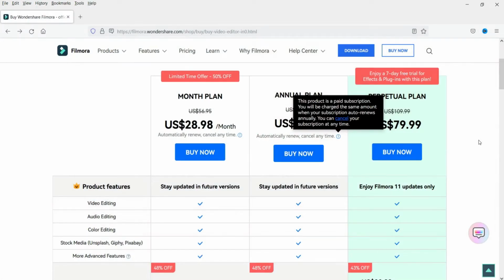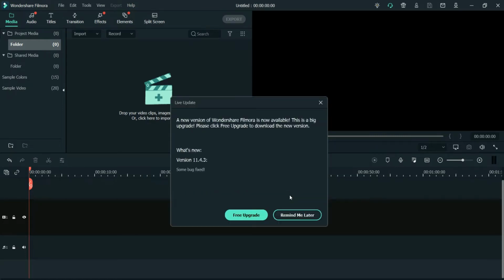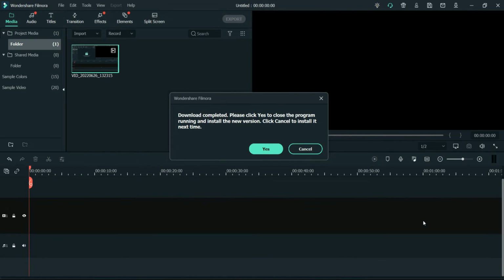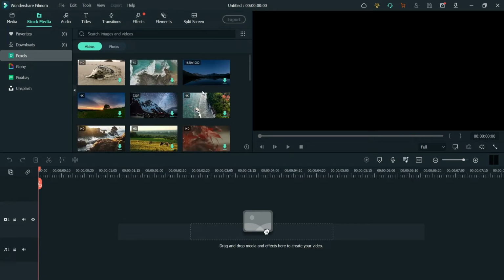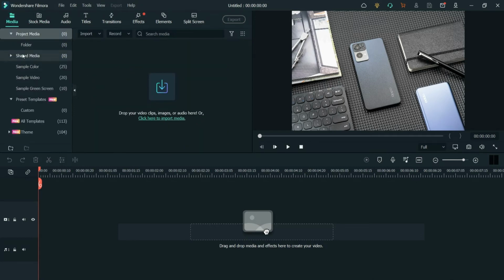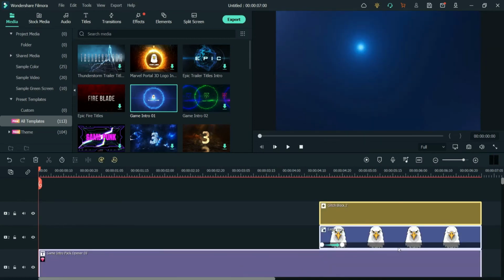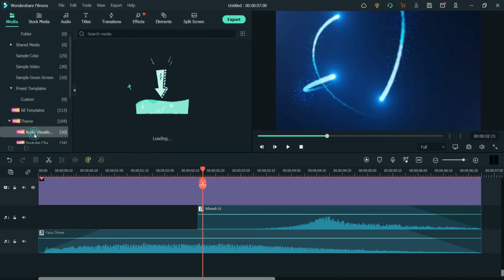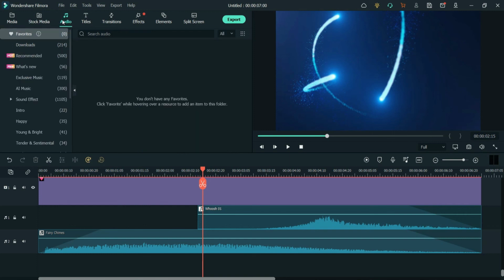How to upgrade to Filmora 11 | Filmora 11 Upgrade Process | Filmora 11 Free upgrade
In this video, we will learn how to upgrade to Filmora 11. You may be using Filmora X or Filmora 9 then you can upgrade to Filmora 11 for free. There is a Filmora 11 free upgrade. There are added features to Filmora 11 upgrade.
I have been using Filmora for years and it is one of the best video editing tool.

So I will be publishing many videos on Filmora tutorials in coming days. In this Wondershare Filmora 11 video series, we will go through all the elements of the new Filmora 11.

👉 Topics covered in this video:
✅ How to upgrade to Filmora 11
✅ Filmora 11 Upgrade Process
✅ Filmora 11 Free upgrade
✅ how to upgrade filmora x to filmora 11
✅ how to upgrade filmora 9 to filmora 11
✅ How to upgrade filmora

I hope that this video, will help you understand How to upgrade to Filmora 11.